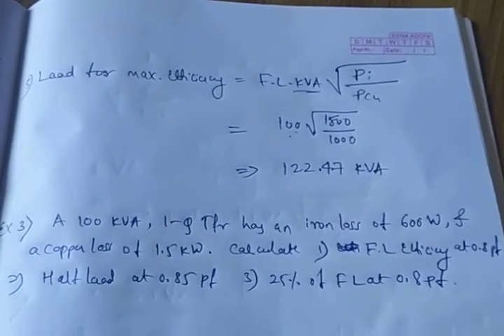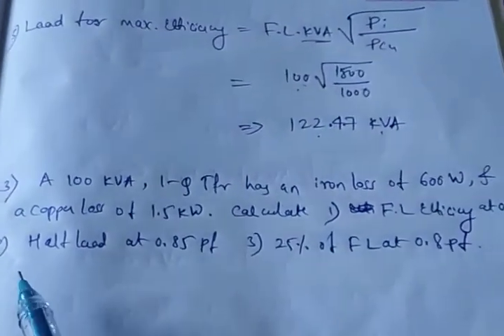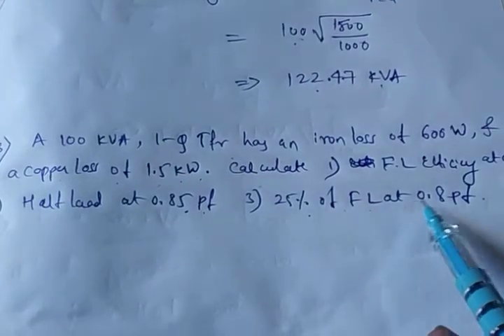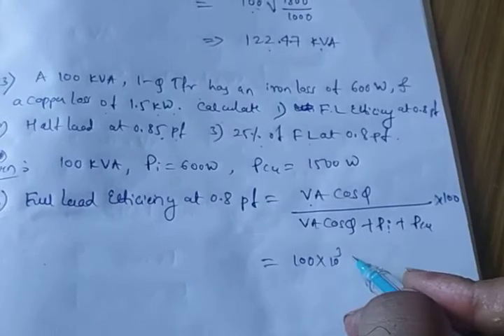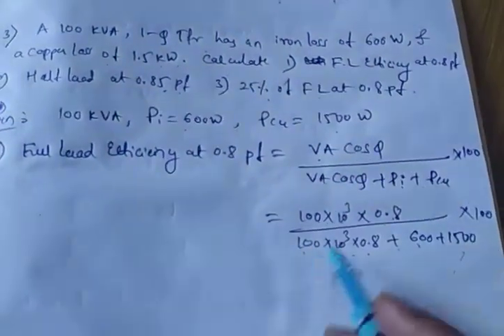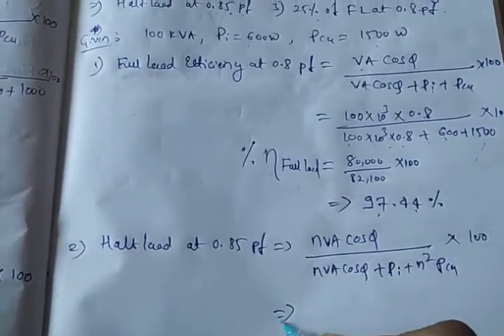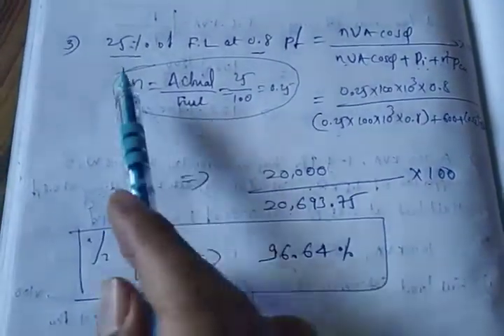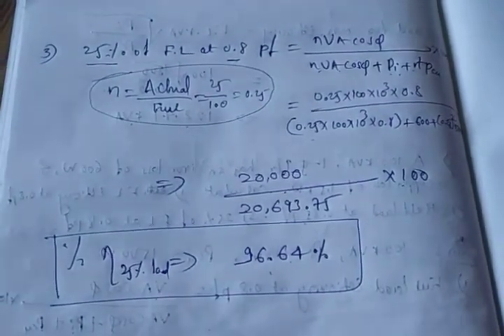L(12) Numericals on Efficiency of a Transformer.